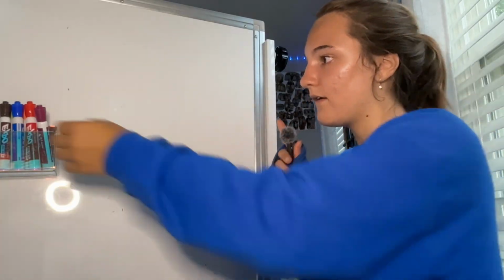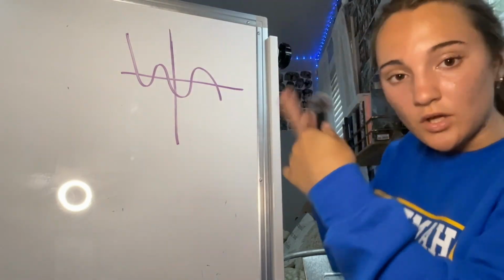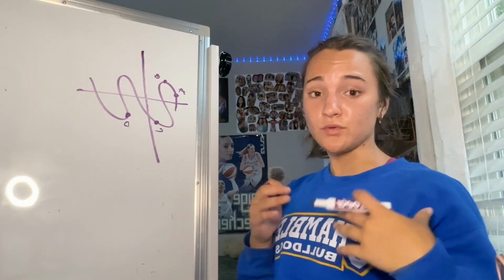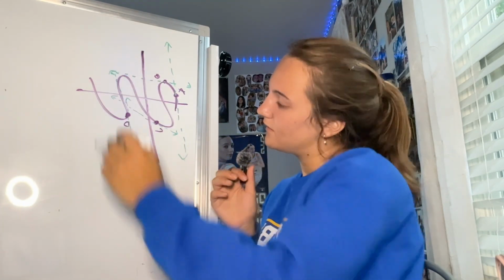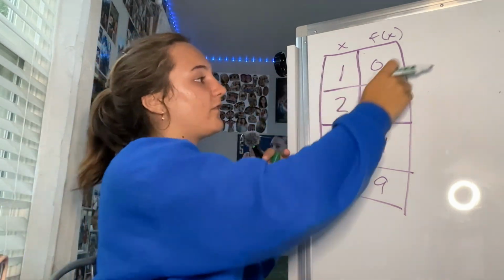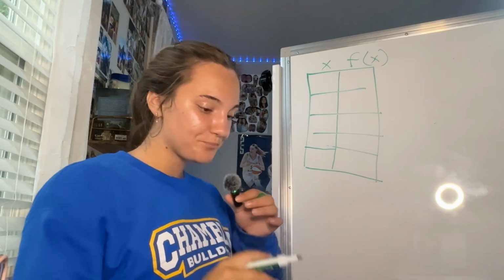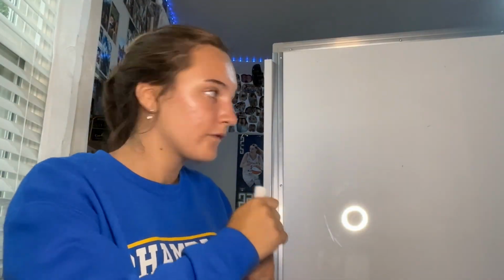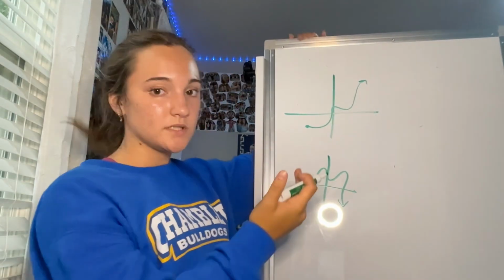AP Precalculus Topics 1.1-1.4